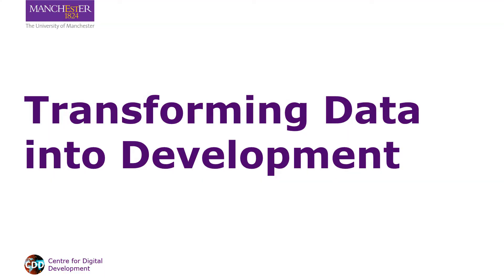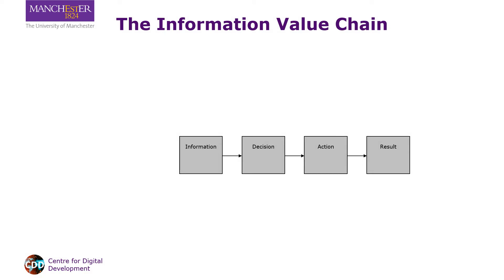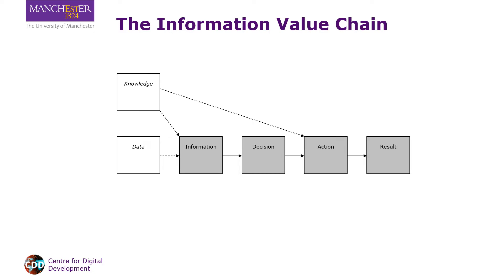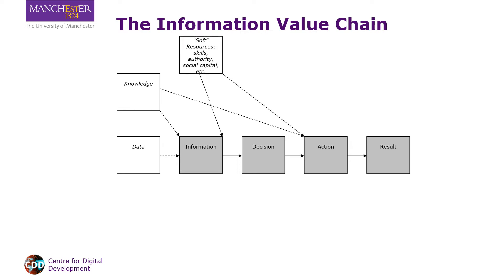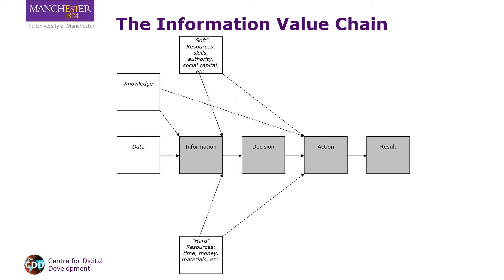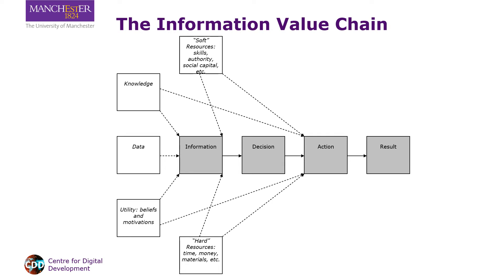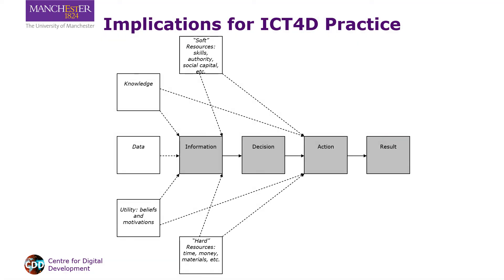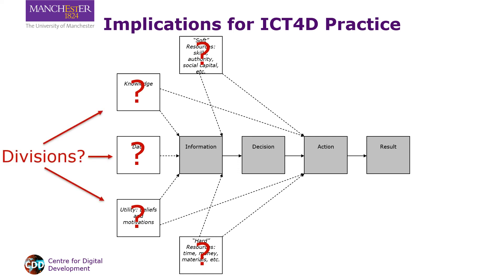Transforming Data into Development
How do we turn data into development?

This short presentation introduces the information value chain, and explains the resources needed to make the chain work and to ensure data leads to development results.